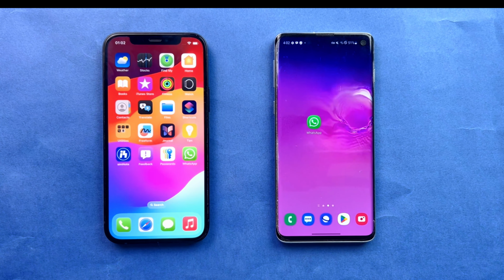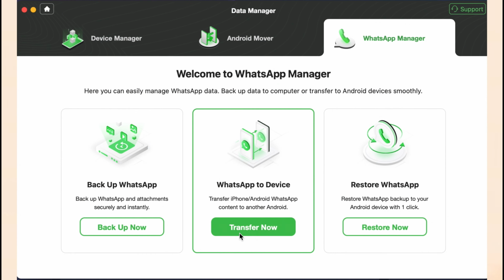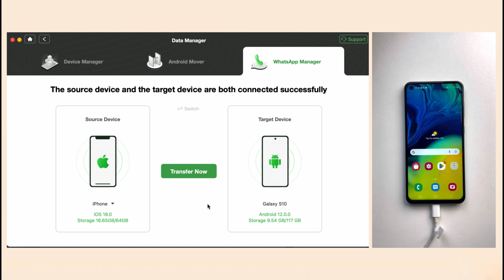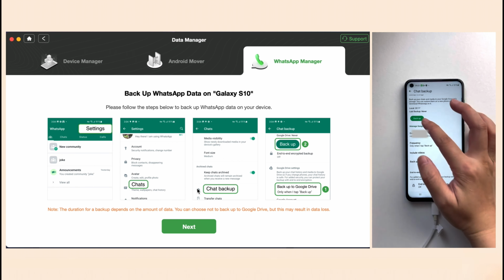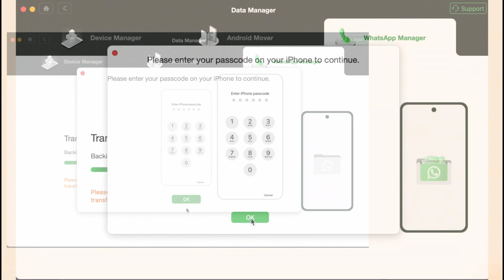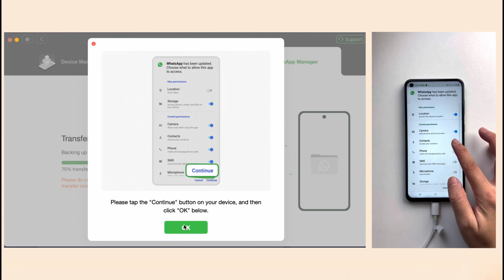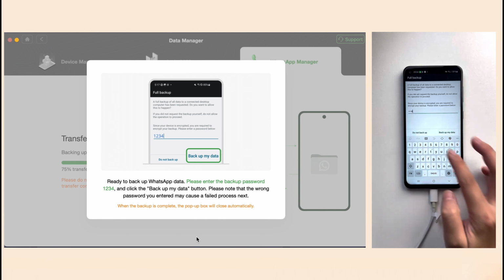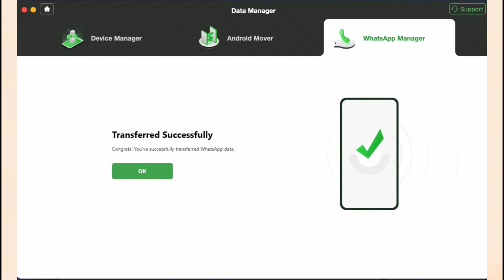DroidKit: How to Transfer WhatsApp from iPhone to Android?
Welcome to iMobie support Channel. Discover the process of transferring WhatsApp data from iPhone to Android with DroidKit in this tutorial!

DroidKit simplifies the transfer process, allowing you to move your WhatsApp messages, media, and attachments from iOS to Android devices.

Follow our step-by-step guide to learn how to migrate your WhatsApp data securely and efficiently using DroidKit.